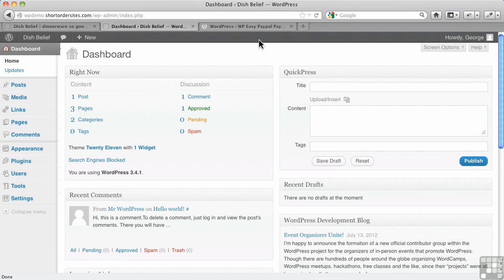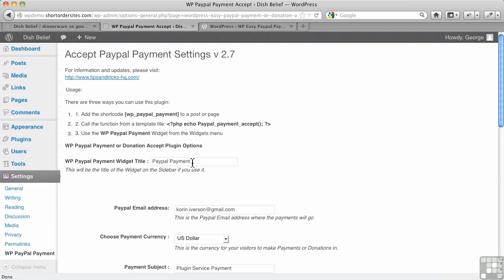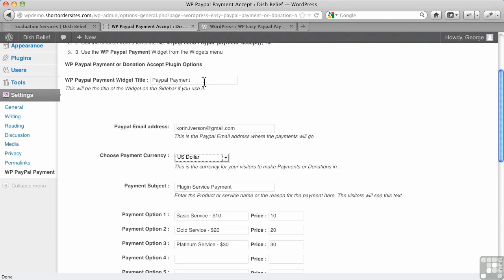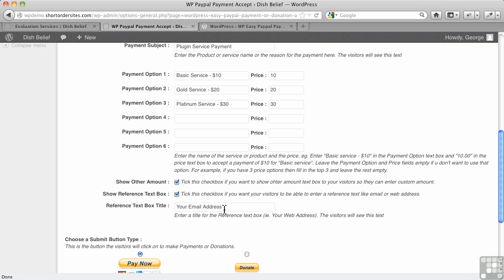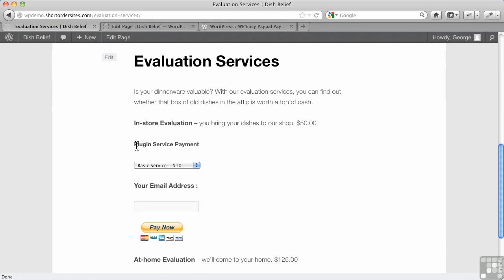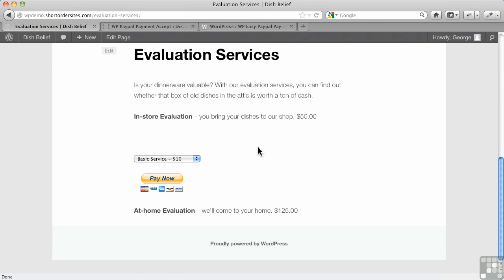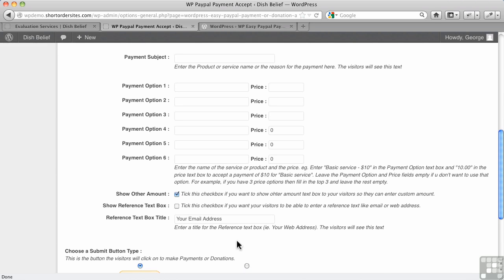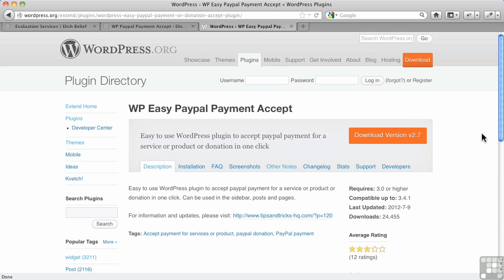0207 WordPress Easy PayPal Payment Accept Plugin